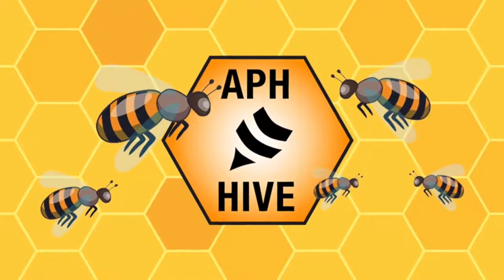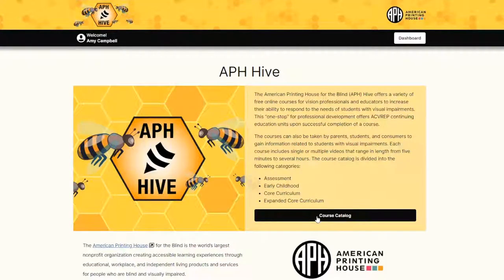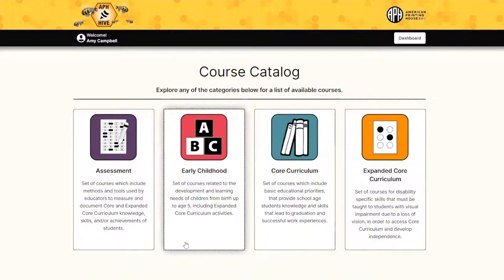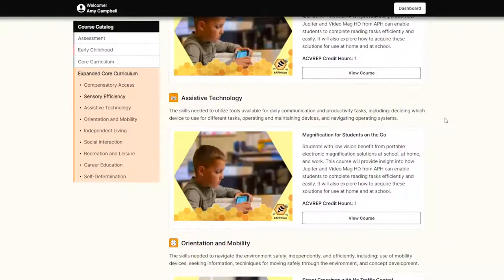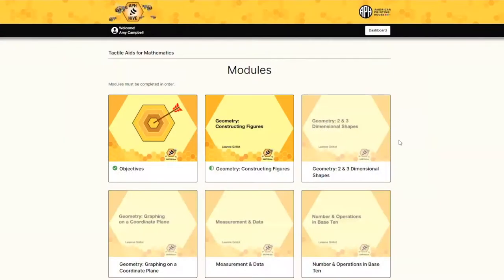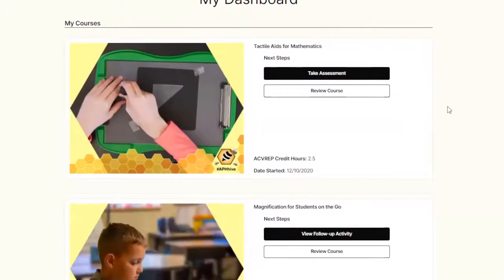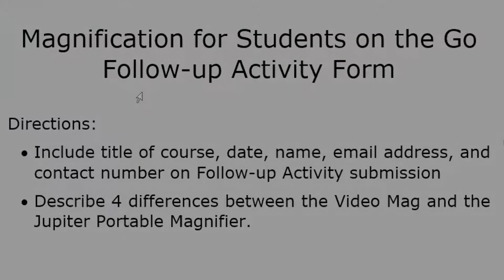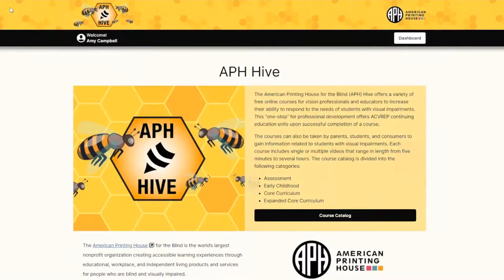Look Inside the APH Hive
What’s inside the APH Hive? Let’s take a look! Perfect for educators and families, our free eLearning platform gives you access to a wide variety of courses for ACVREP credit that you can access at any time from the comfort of your home and office. With a growing course catalog covering categories like Assessment, Early Childhood, Expanded Core Curriculum, and more, we want to give you the tools you need to support students.